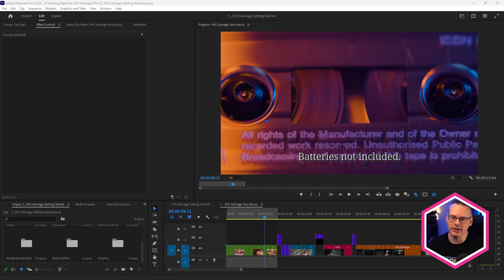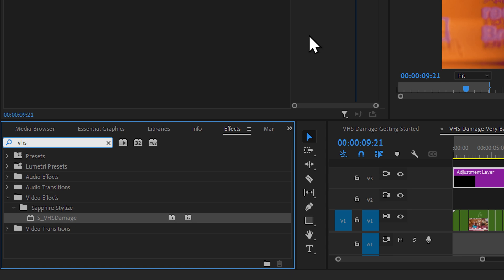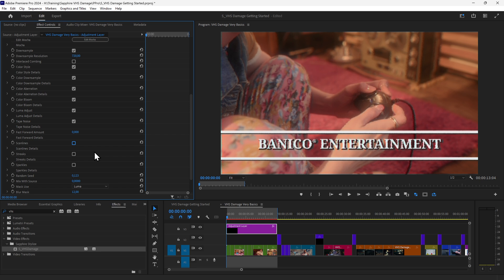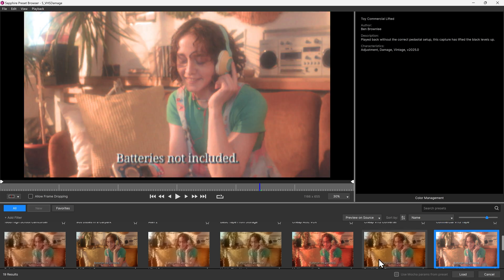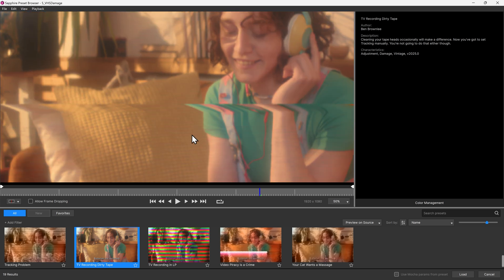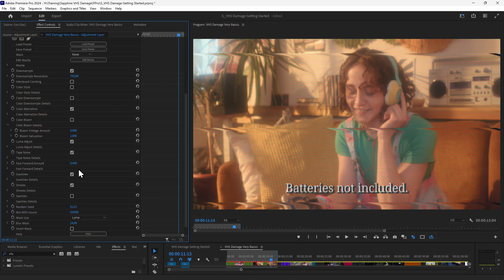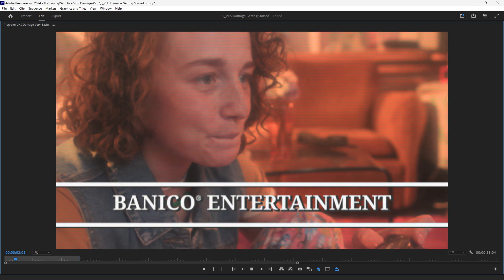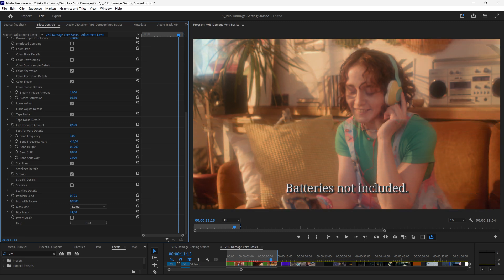Just the Basics of VHS Damage [Boris FX Sapphire]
Bring that vintage VHS vibe back to your footage. Ben Brownlee shows Sapphire 2025's new VHS Damage effect in this quick tutorial. Give your videos a nostalgic, analog flair. Work on a single clip or across a sequence — create a consistent, old-school look in seconds.

Start with the library of preset options, then dial in retro details like scanlines, sparkles, and glitchy streaks. Want to keep it subtle? Use a single slider to find the perfect balance between the effect and your original footage.

Whether you’re aiming for ‘80s nostalgia or just love the gritty charm of VHS, this tool helps bring it to life.

0:00 Introduction
0:26 Applying VHS Damage across a sequence
1:24 Overview of the filter modules
2:08 Exploring the Preset Browser
3:50  Customizing the look
5:00 Final thoughts